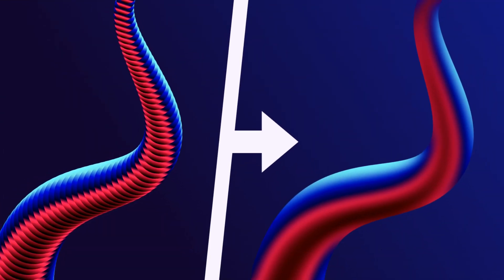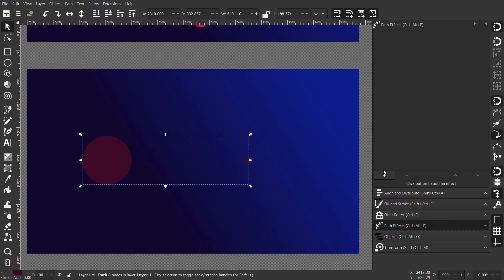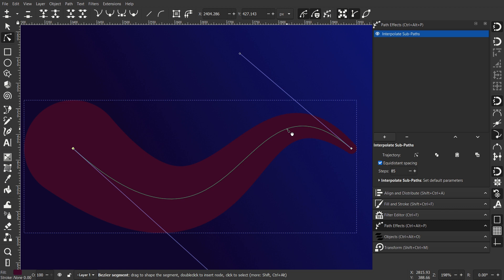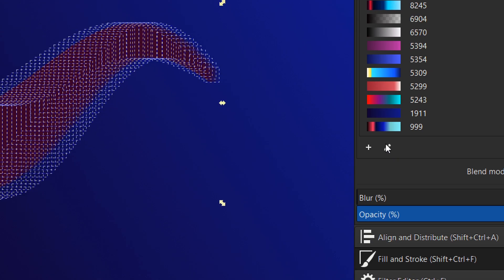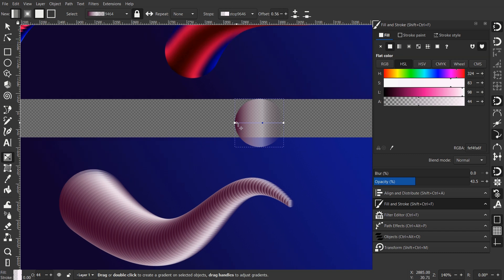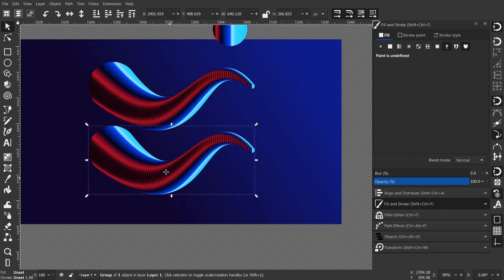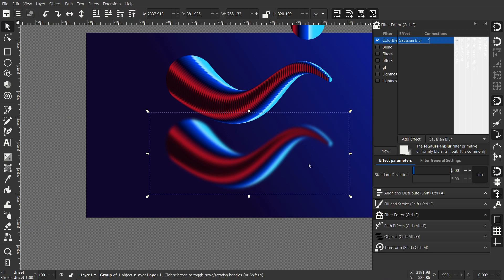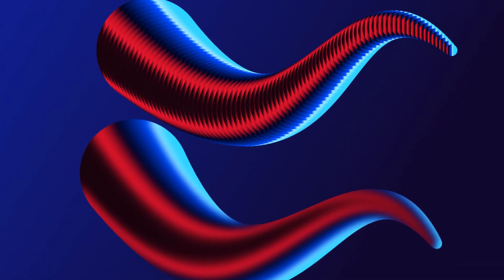Inkscape Color Blending Tutorial : Better Color Blending using ( Filter Editor)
In this video I will show how to get a better Color blending result,
I will use the Interpolate Sub-Paths and some Filters.